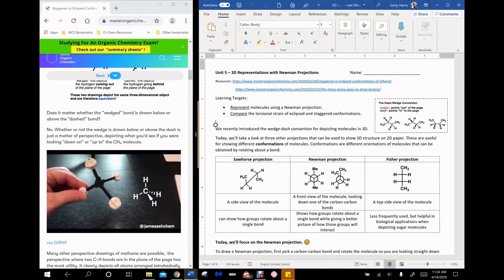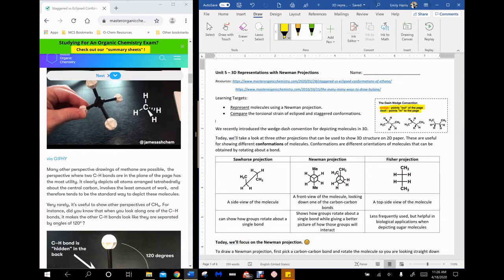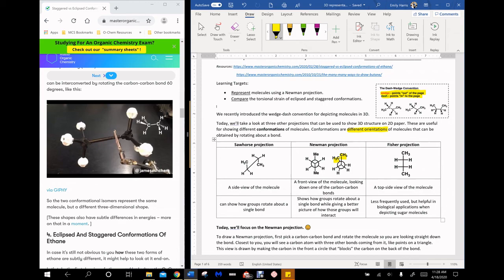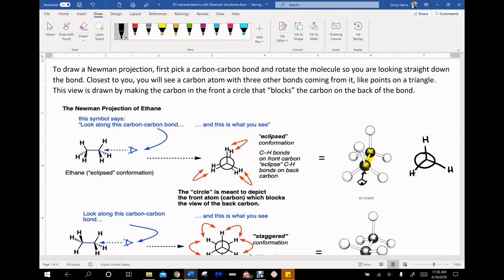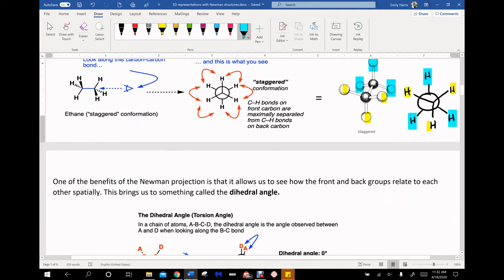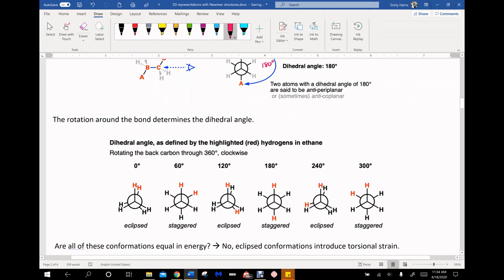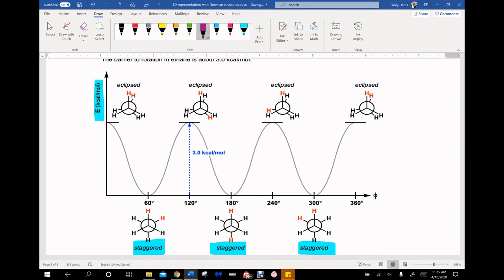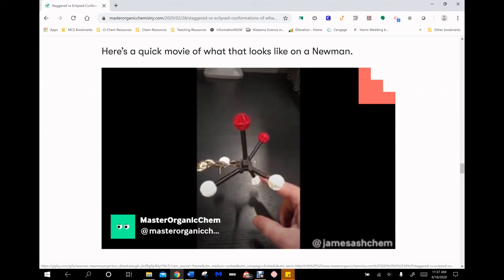Newman Projections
A guide to understanding and drawing basic Newman projections for organic molecules.